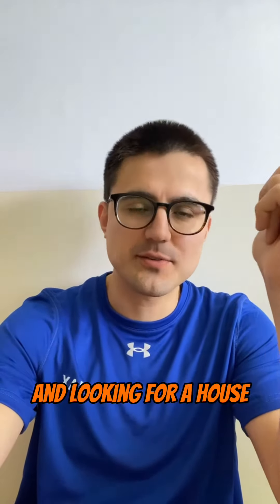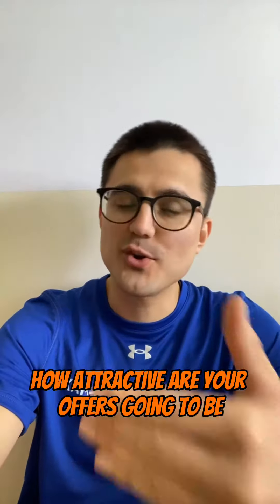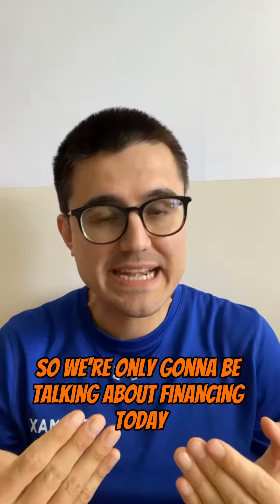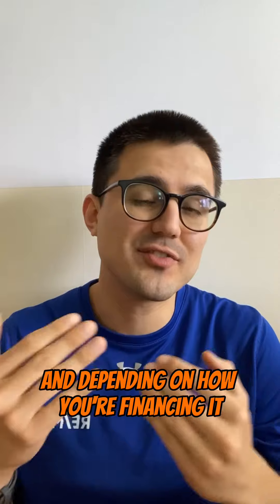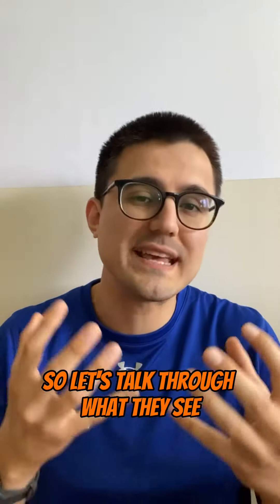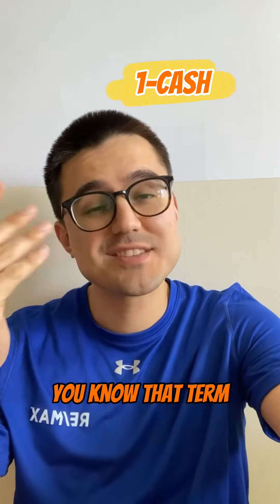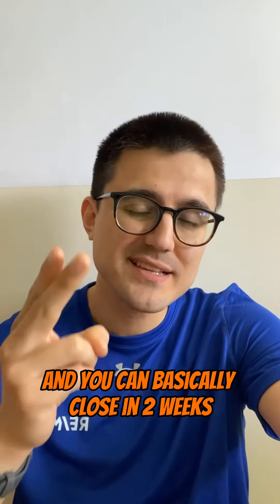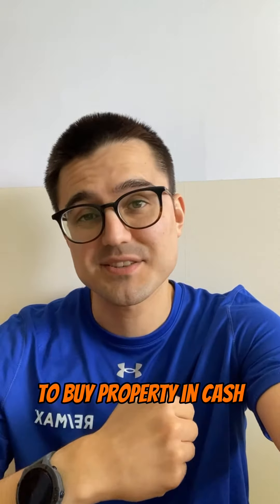Ranking of Offers For Homebuyers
Rankings of offers

Would you be surprised to hear your home search strategy can vary depending on your financing options?